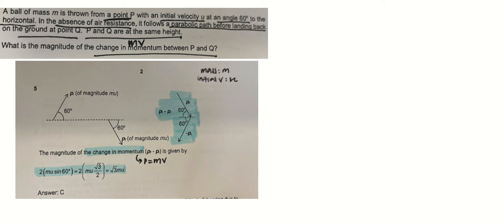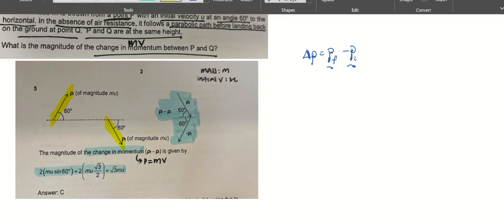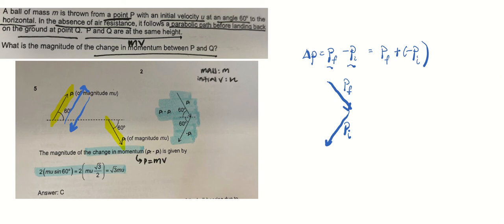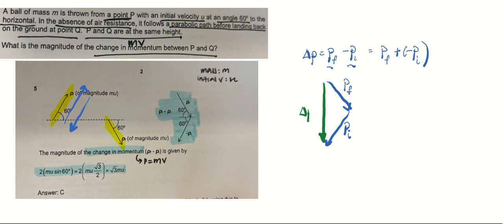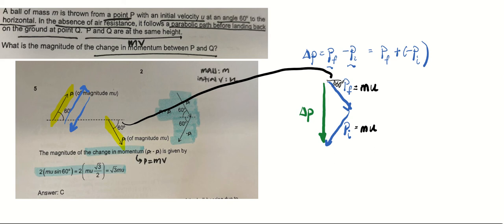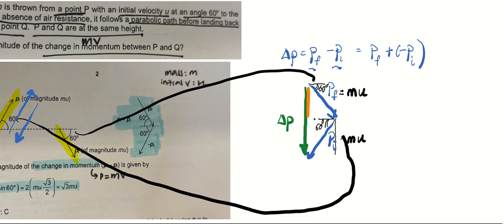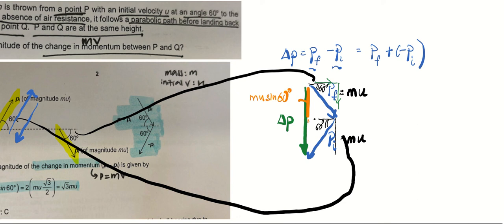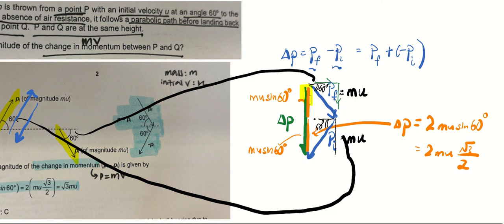LY Question 2022